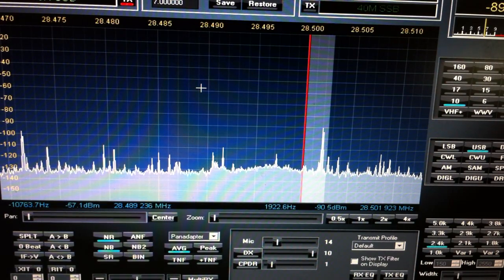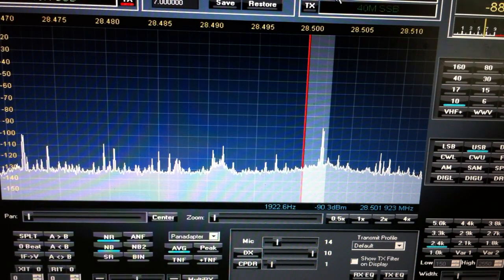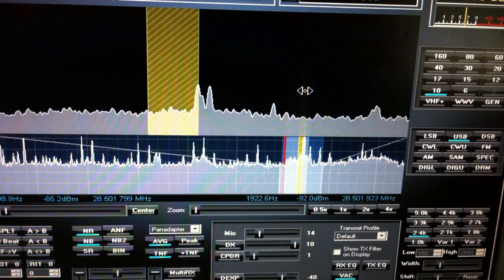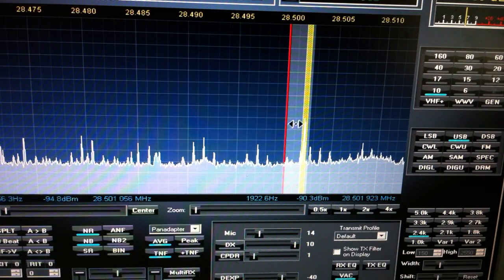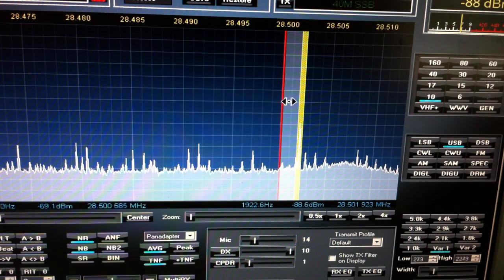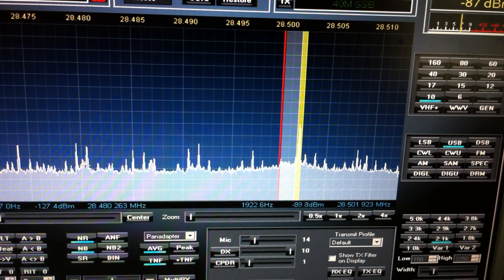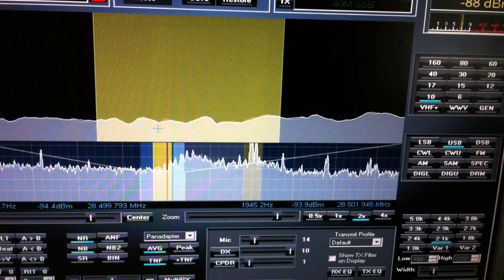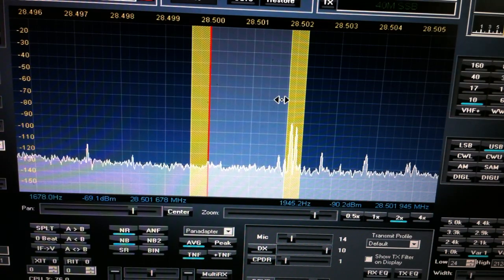Flex1500 - PowerSDR filters - A Practical Application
Here I show very briefly how to apply the many filter features of the Flex radio, including the new Tunable Notch Filters available with release 2.2.3.  Caution: Do not try this with your Yaesu, Kenwood, or Icom radios!  It just does not work.